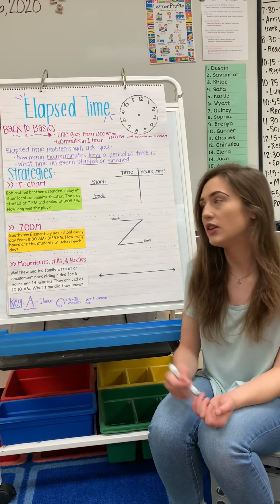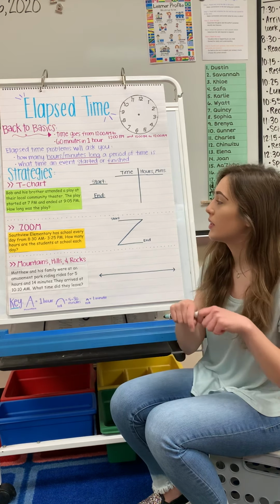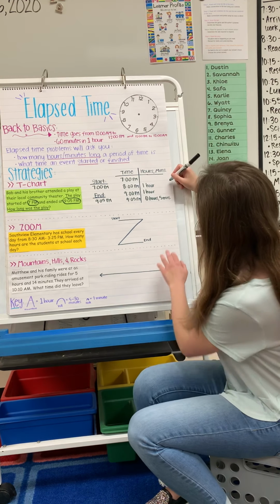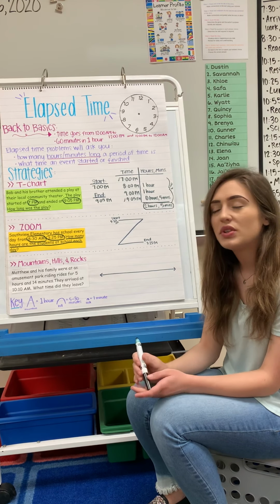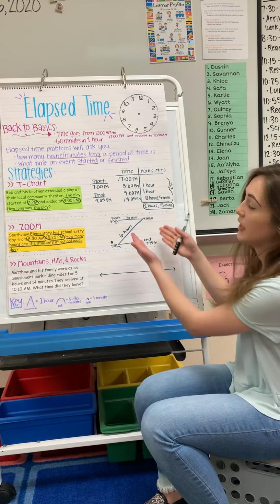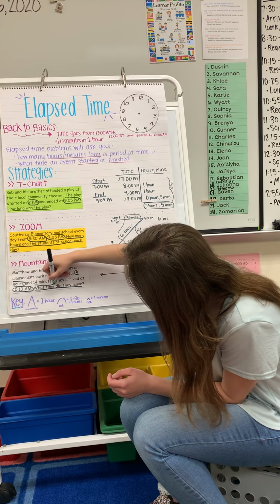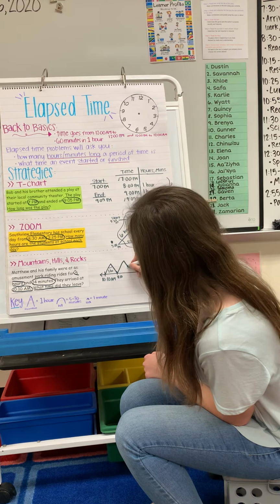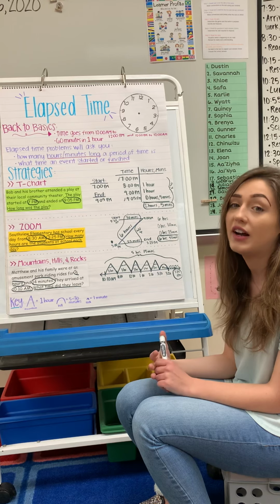Elapsed Time Lesson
Solving elapsed time word problems using the three strategies:
• T-Chart
• ZOOM
• Mountains, Hills, & Rocks